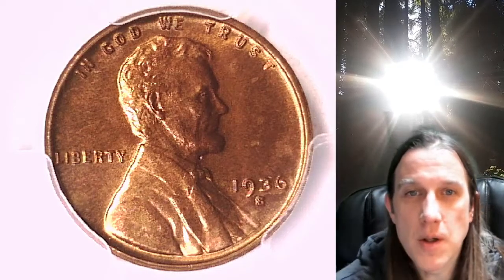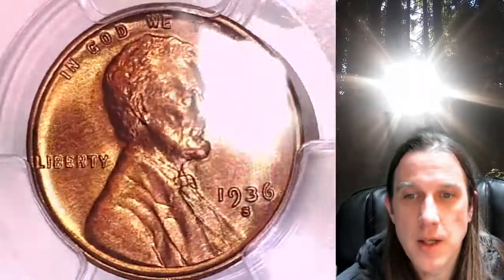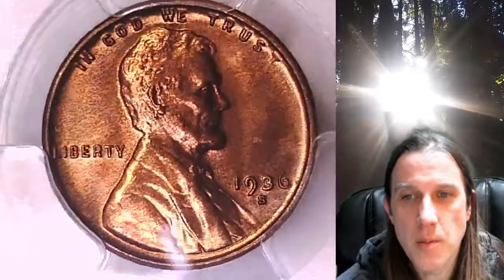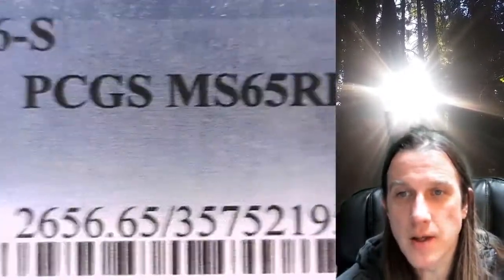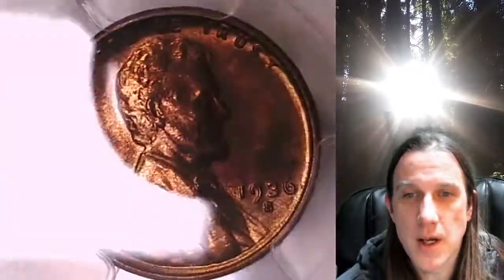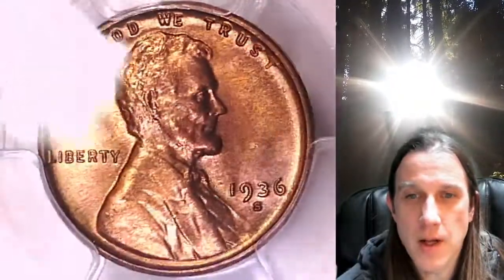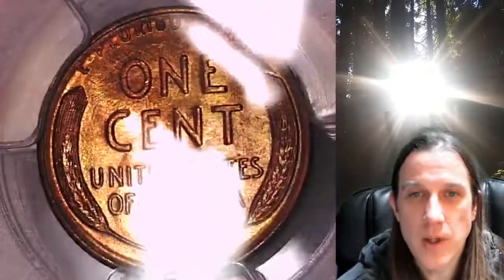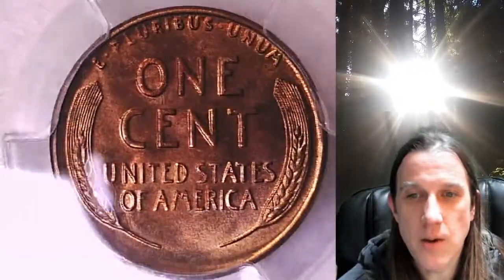Coin Store on Ebay 1936 S Lincoln Wheat Cent Penny PCGS MS 65 RD 35752195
Link to Coin featured in Video